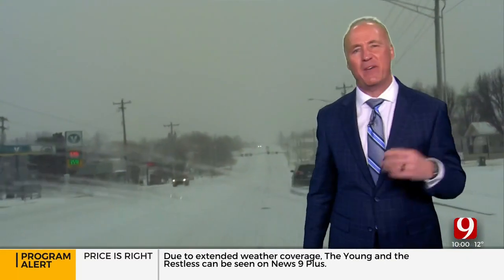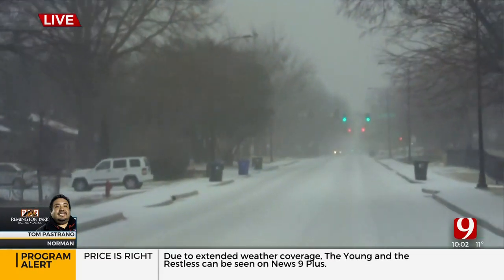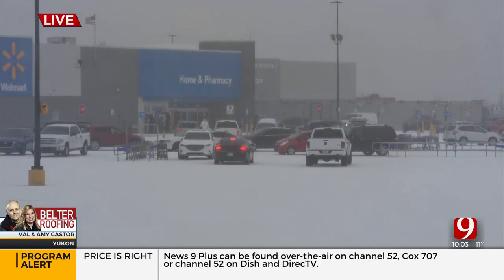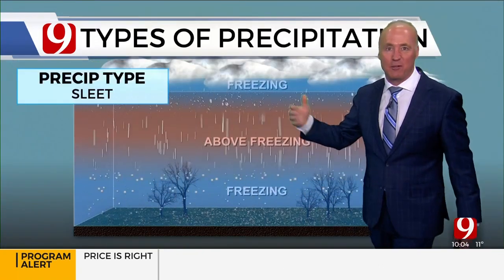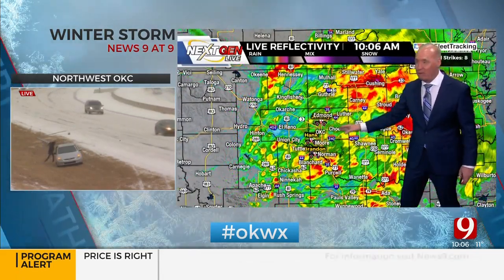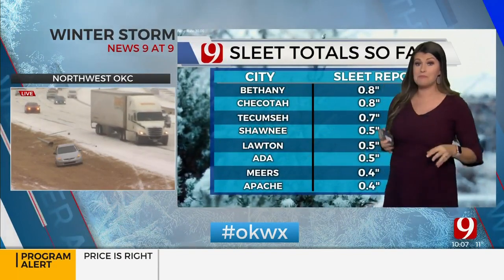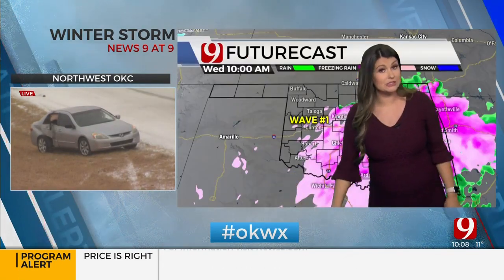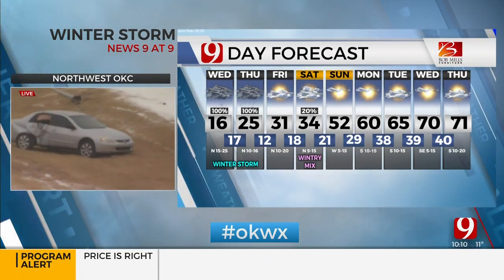David Payne Gives Latest Winter Storm Forecast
David Payne gives the latest winter storm update from the Bob Mills Weather Center.